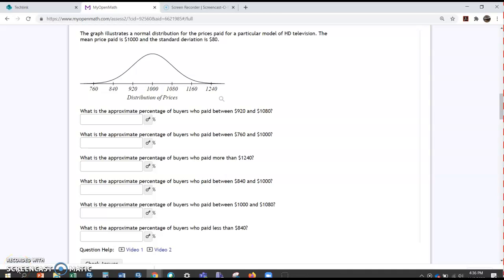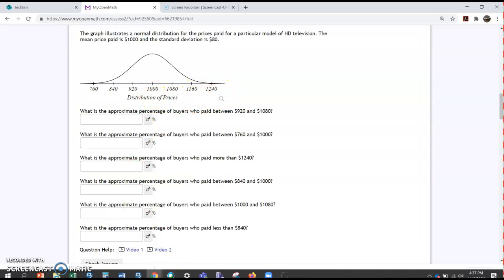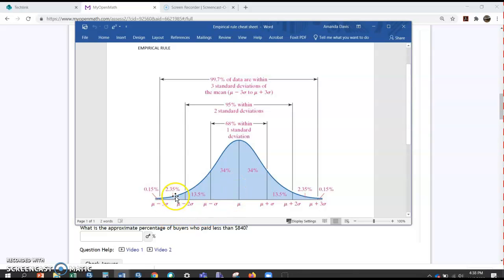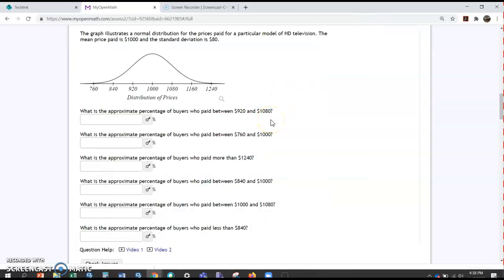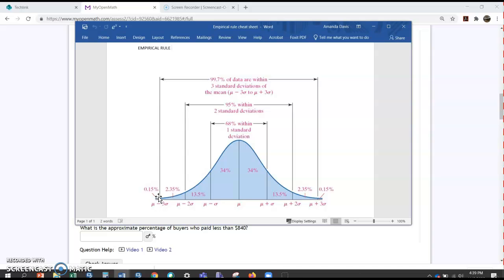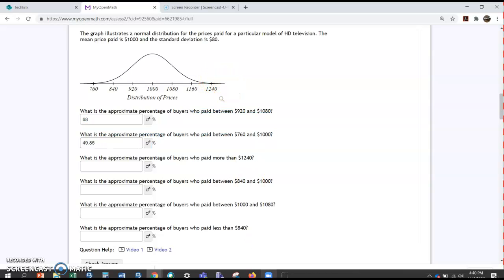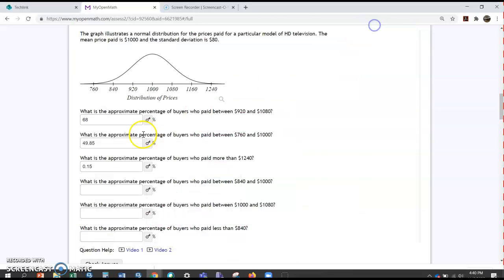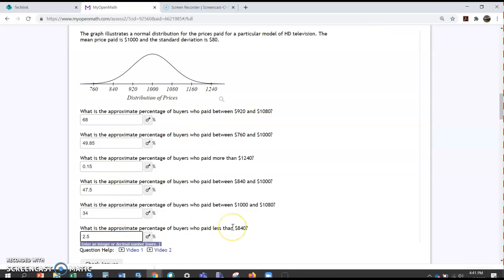Empirical Rule Questions